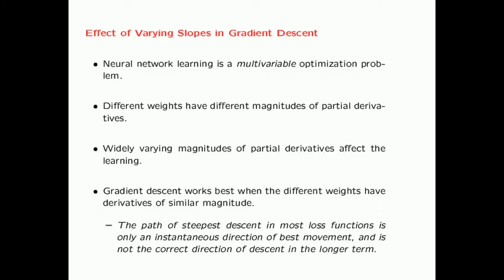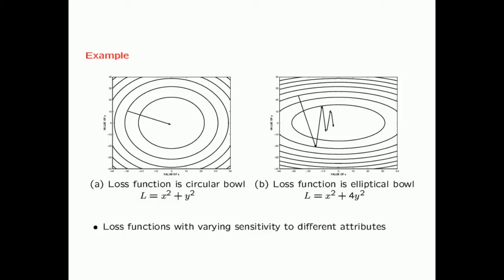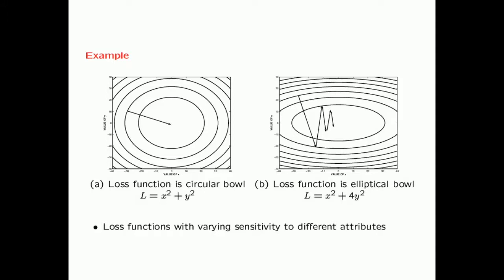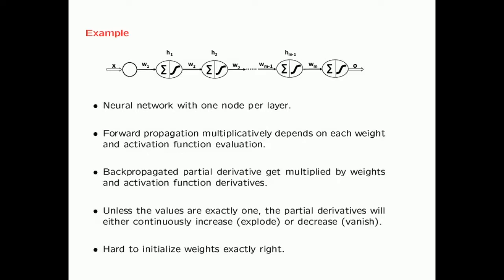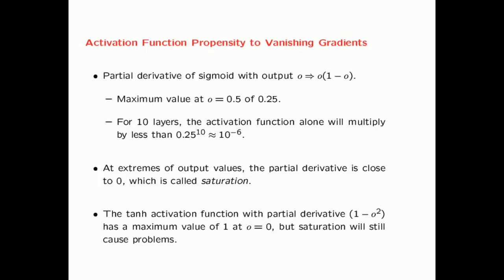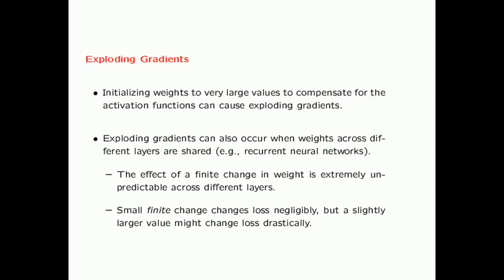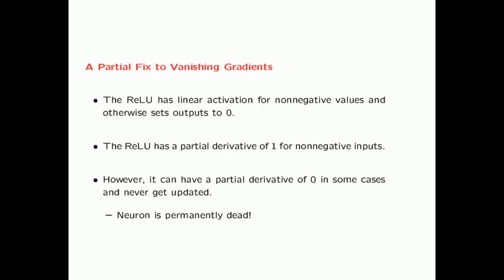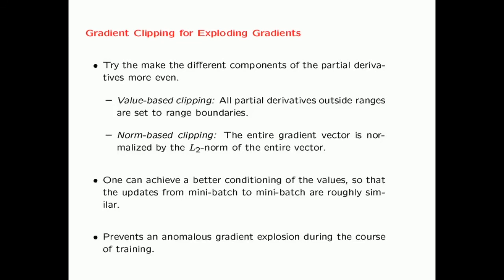3.3 The Vanishing and Exploding Gradient Problems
ERRATUM From Charu Aggarwal: At  3:55  "The contour line defines the line along which the gradient does not change. The perpendicular defines the direction at which the gradient changes the fastest." should be  "The contour line defines the line along which the loss does not change. The gradient defines the direction at which the loss changes the fastest."  The remaining video states these points correctly, but apparently there were two slip ups at 3:55 where the word "loss" was substituted with "gradient"

C. Aggarwal. Neural Networks and Deep Learning, Springer, 2018.

Discusses the vanishing and exploding gradient problems, and some partial fixes.